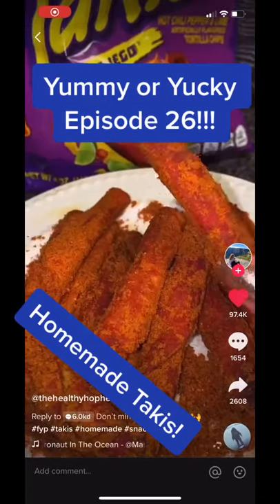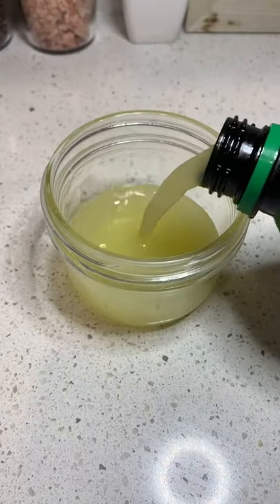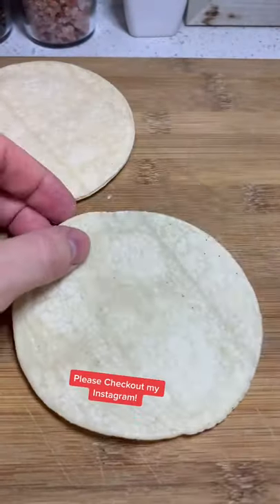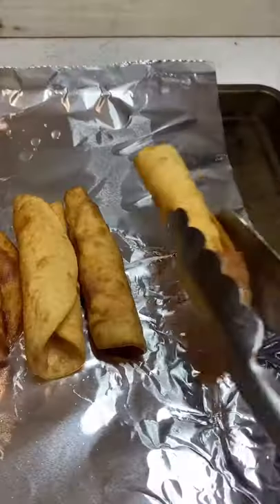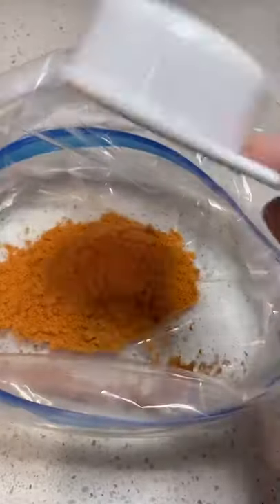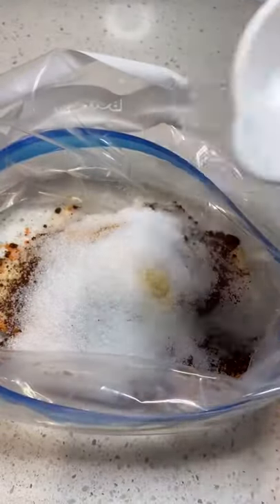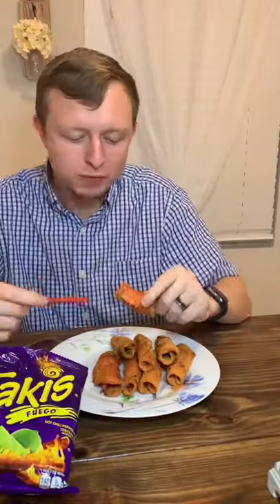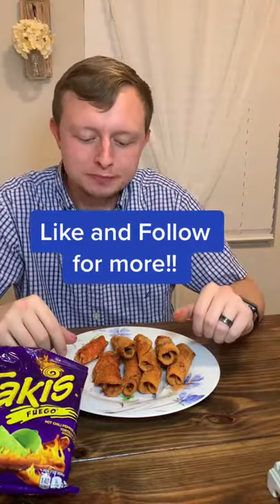How to Make Homemade Takis! | My opinion on them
In this episode, we review a homemade Taki recipe!